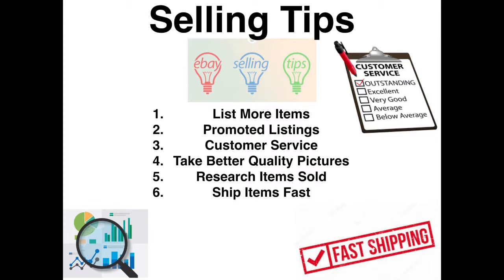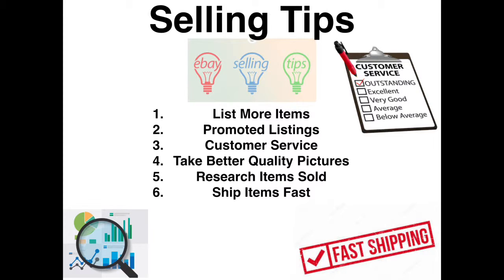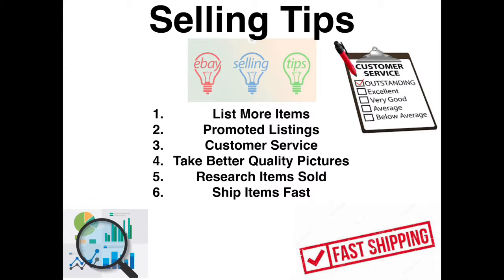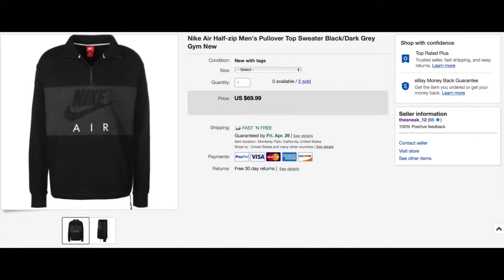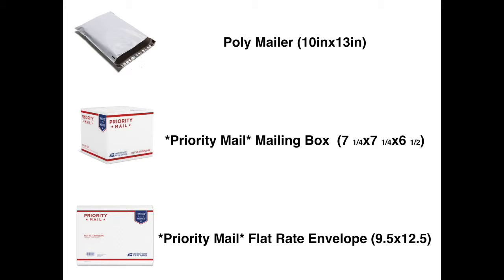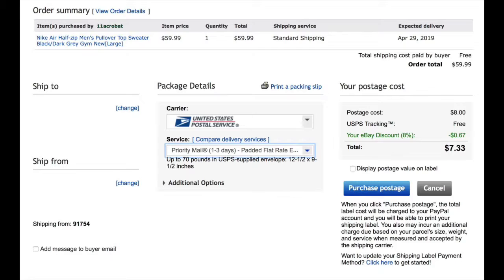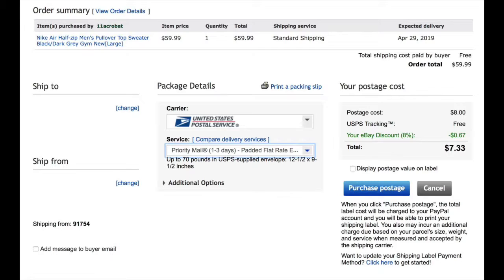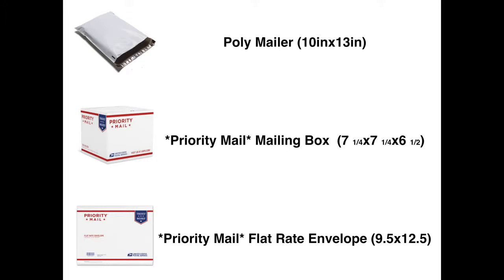Selling On Ebay | The 6 Best Tips For Ebay And How To Save Money On Shipping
Poly Mailers 10x13

Amazon Choice Printer

Packing Tape

Multi Purpose Paper

All In One Digital Packing Scale

Light box

Hey what's going on you guys. In this video, we talk about selling on ebay. So if you're a beginner, or if you're looking to increase your sales on ebay, then this video will help you out. We even talk about what to do when your listing sells. We share the 6 best tips that will save you money when it comes to shipping, so you can earn a little more money. If you're looking to become a top rated seller, or just want to make a few extra sales, then this video will help you out. If you want to work from home, then this is a great method to use.